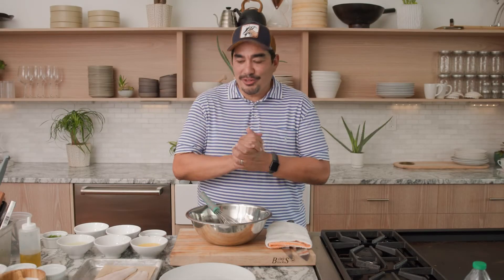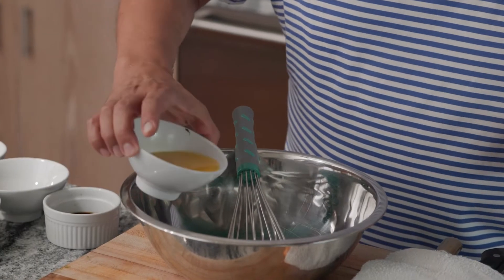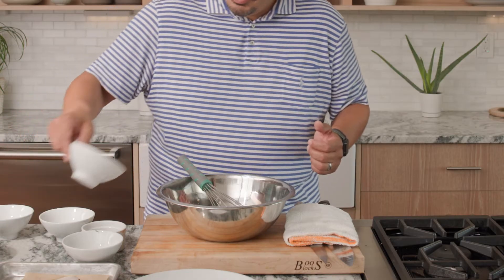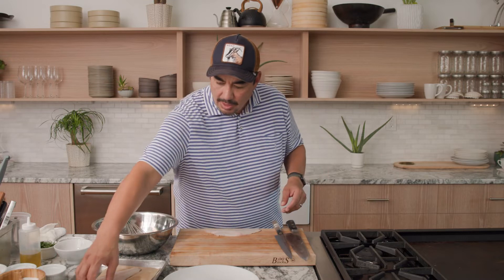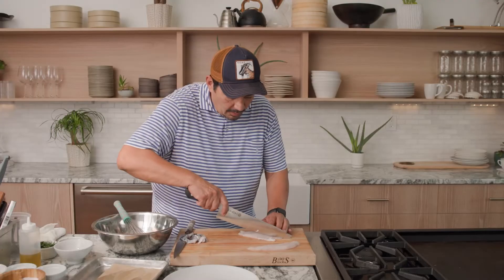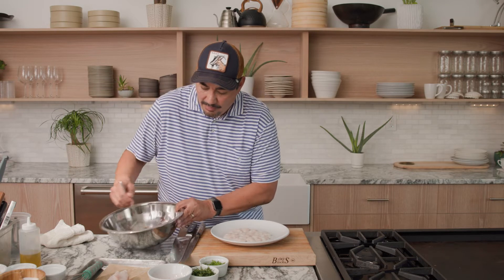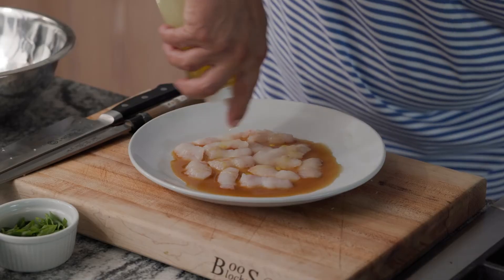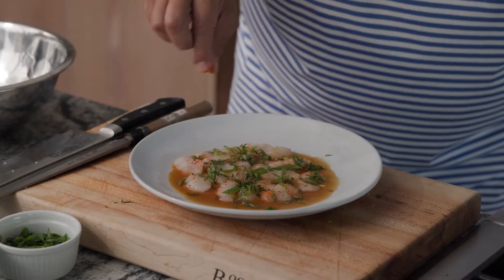JG Essentials: Tiradito Sauce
About Essentials: Essentials are the key recipes you need, in a quick and fun format.

About Chef Jose Garces: Iron Chef, father, husband, James Beard Award-winner, entrepreneur, and food innovator, Chef Jose Garces is known as a leading culinary authority of Spanish and Latin-American food.